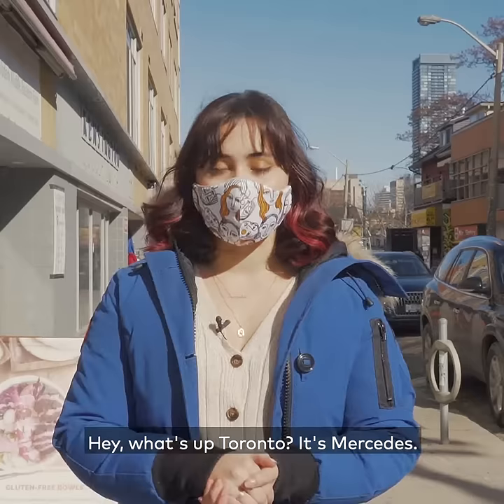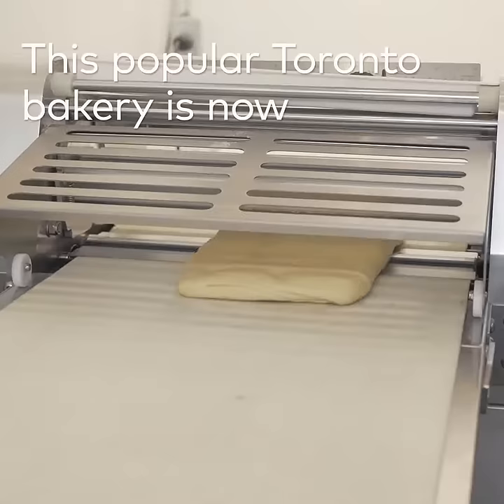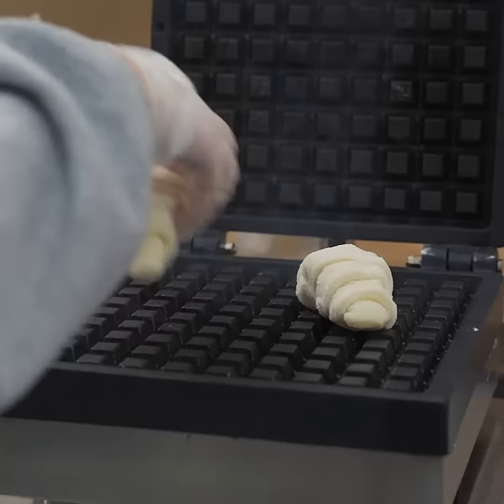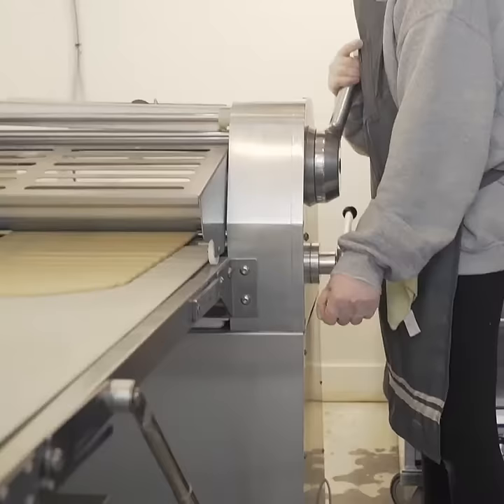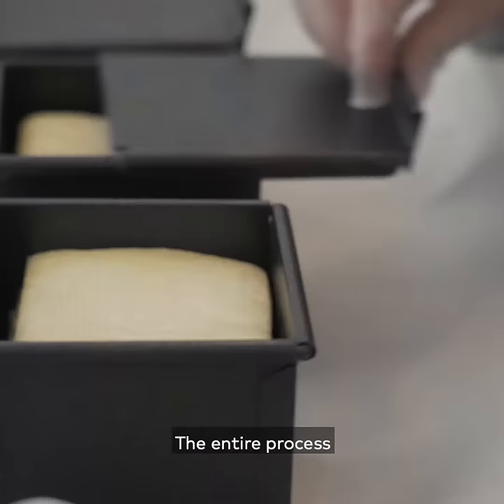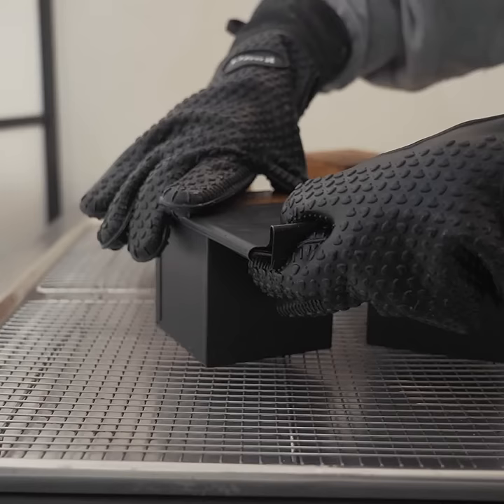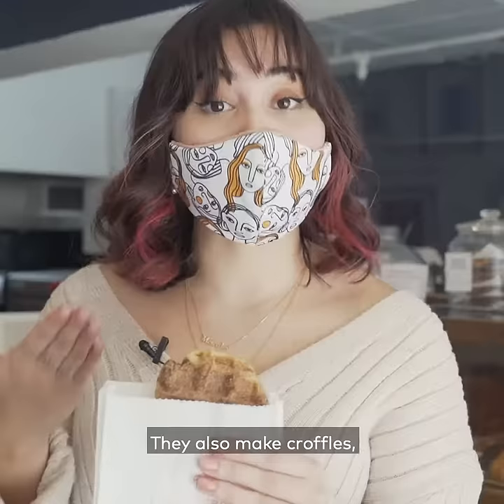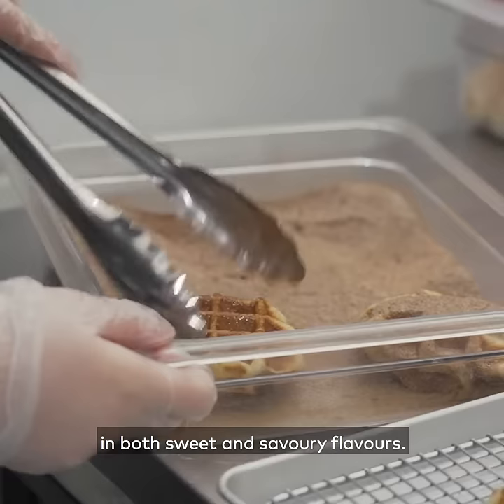Little Pebbles in Toronto bakes croissants into cubes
Little Pebbles is a cafe in Toronto where you'll find some of the city's most popular Asian fusion pastries, including their mind-blowing cube croissants.